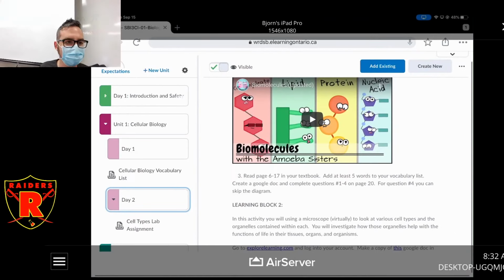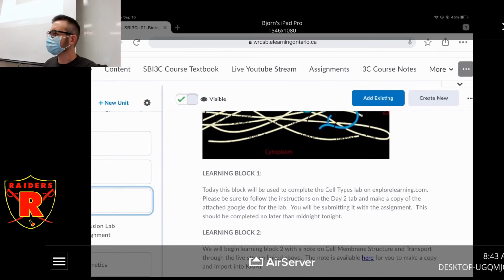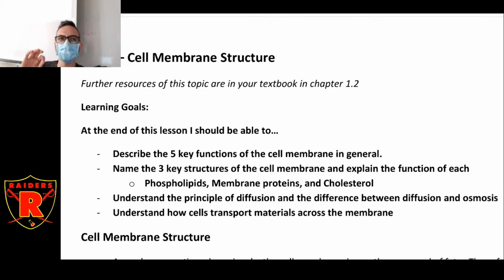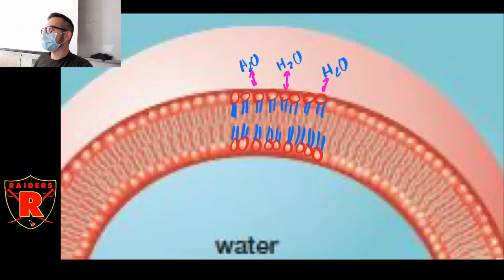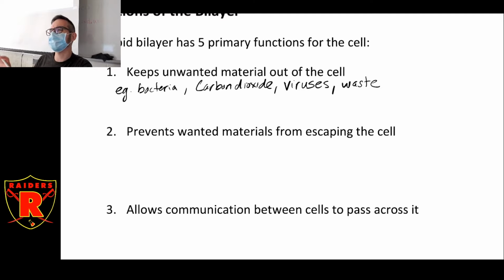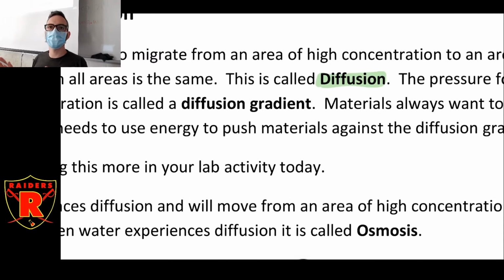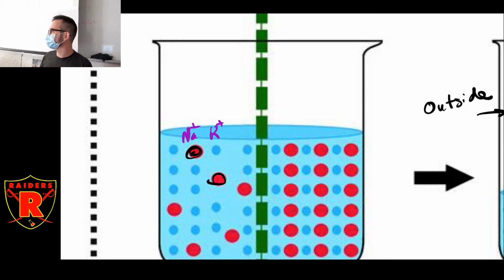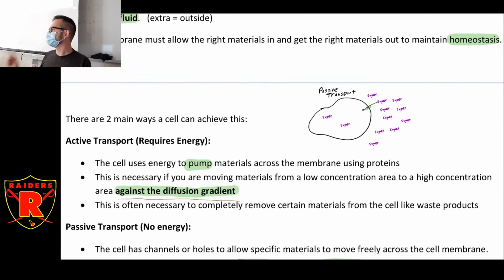SBI3CI-01 Q1 2020 Day 3 Livestream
In this livestream we will review the tasks for day 3 and examine the fluid mosaic model for cell membranes.